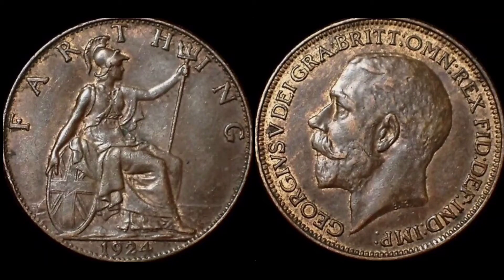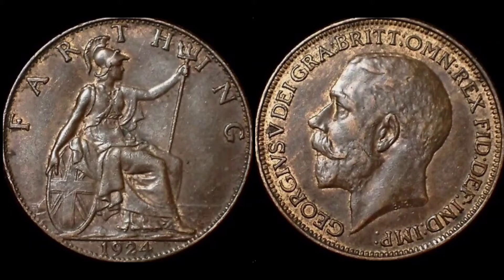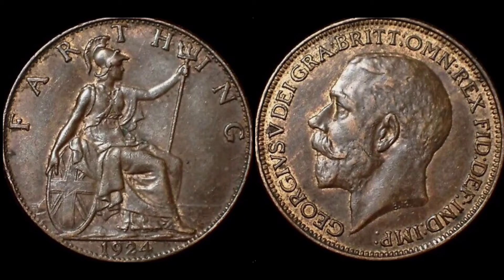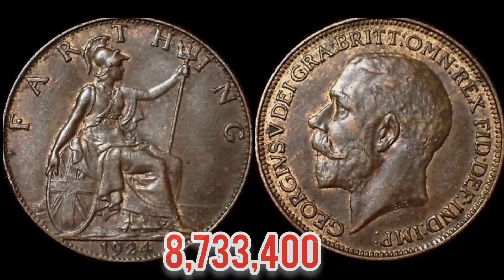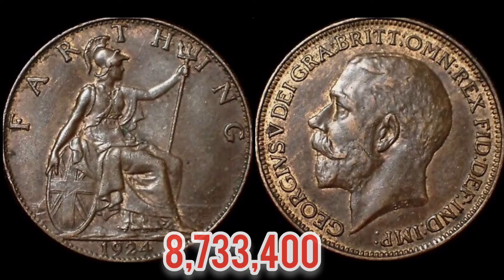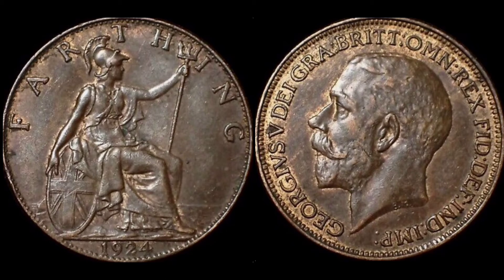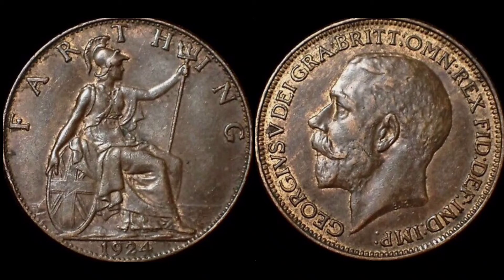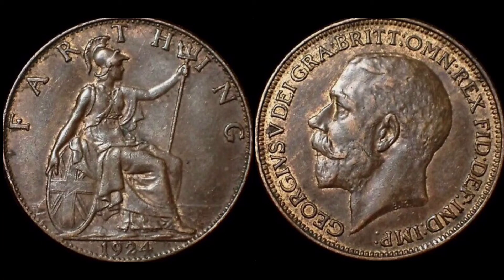UK 1924 FARTHING Coin VALUE + REVIEW George V Coins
UK 1924 FARTHING Coin VALUE + REVIEW George V Coins 1924 one farthing coin worth? Pre decimal coins. Do you own any coins that you would like to see in a coin review and valuation video. Best of luck with your coin collecting.